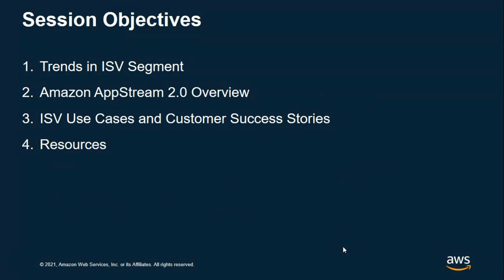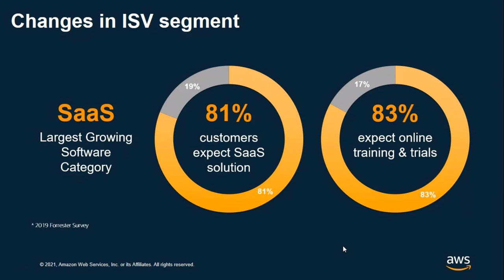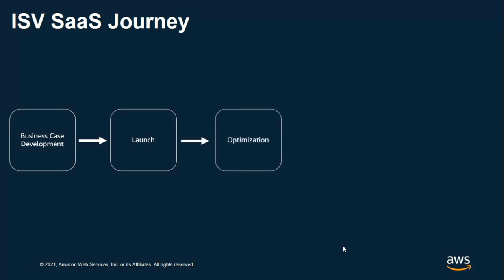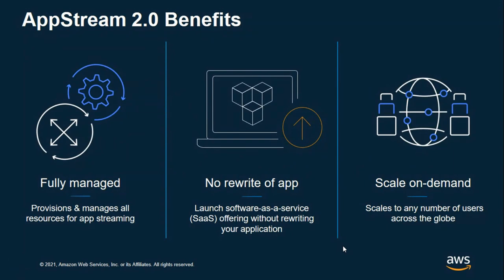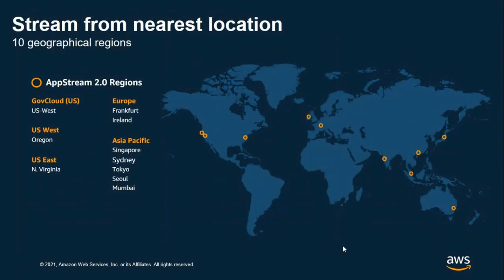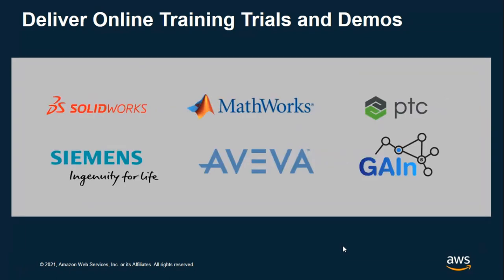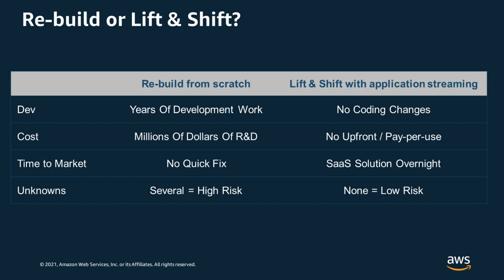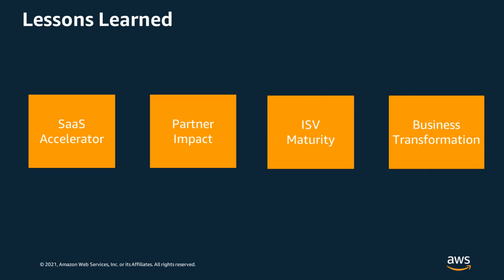Deliver Software as a Service & Online Trials Using Amazon AppStream 2.0 Without Application Rewrite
Accelerate Service Providers’ and Independent Software Vendors’ (ISVs) transition to a SaaS delivery model and application modernization with Amazon AppStream 2.0. AppStream 2.0 is a fully-managed, non-persistent desktop and application streaming service from AWS. Use Amazon AppStream 2.0 to deliver online training, trials, demos, and launch a SaaS solution for your desktop apps without application rewrite. Join us to learn how Amazon AppStream 2.0 can jumpstart your SaaS journey. We will be joined by Multiview Financial Software to discuss how they are using Amazon AppStream 2.0 to accelerate their SaaS transformation and delivering seamless trial experience to customers.

Learning Objectives:
*Find out how you can deliver online training, trials, demos, and launch a Software as a Service (SaaS) solution for your Windows desktop apps without application rewrite
*Learn about Amazon AppStream 2.0 and how customers are using it to accelerate their SaaS transformation
*Explore available resources to jumpstart your SaaS journey